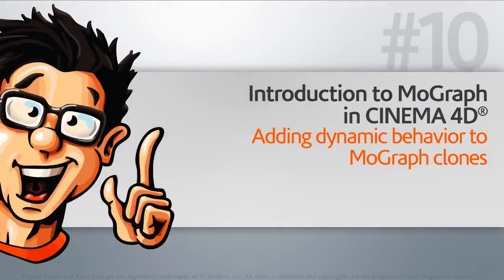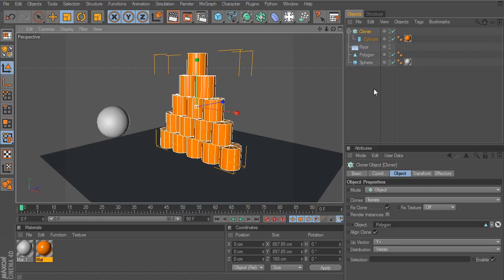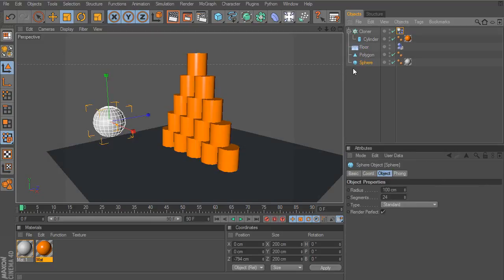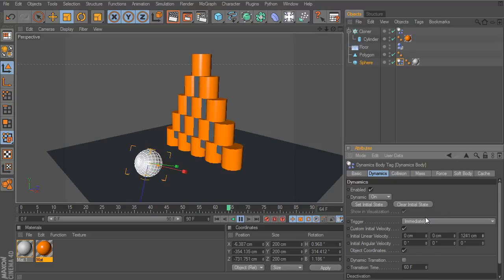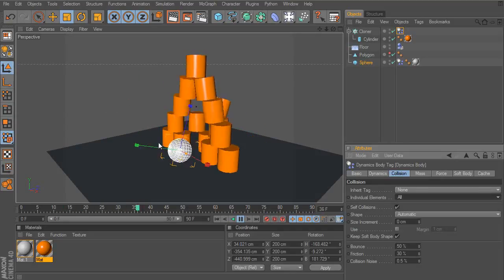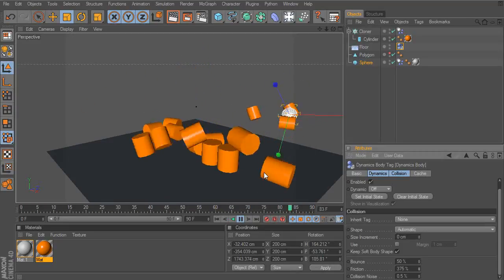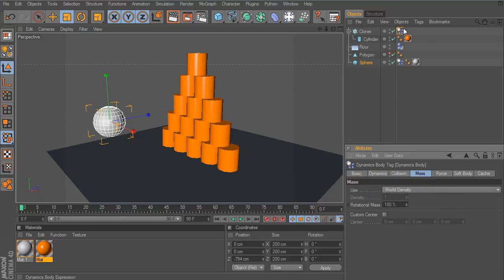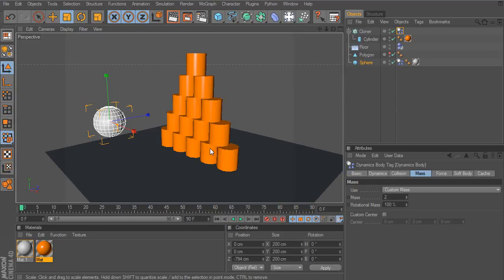10 Adding dynamic behavior to MoGraph clones yasuo